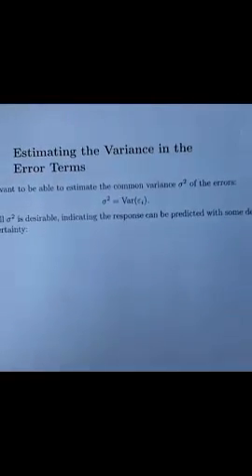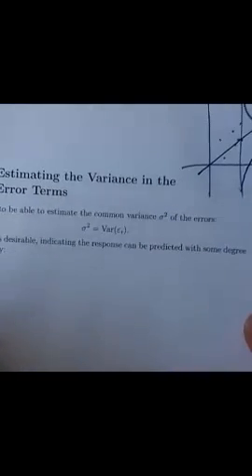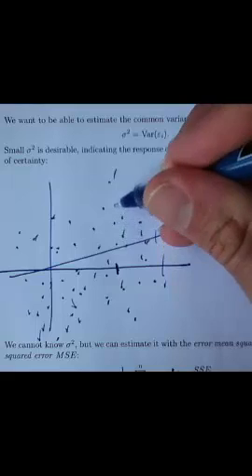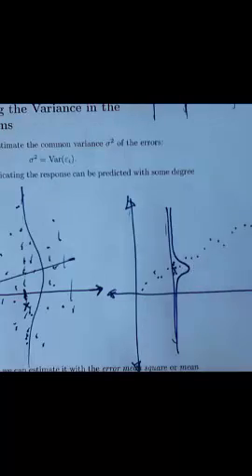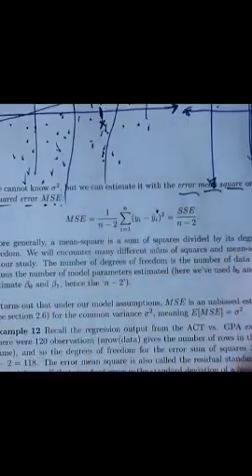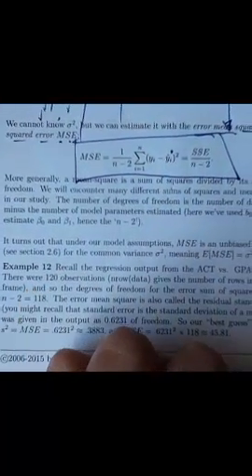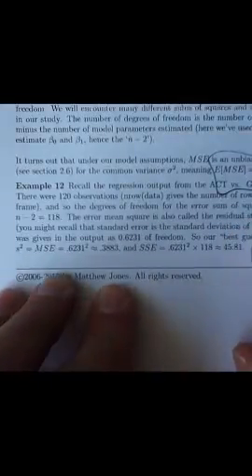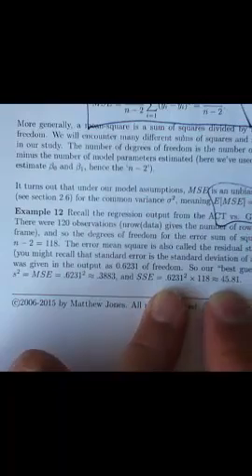Estimating the Variance in the Error Terms